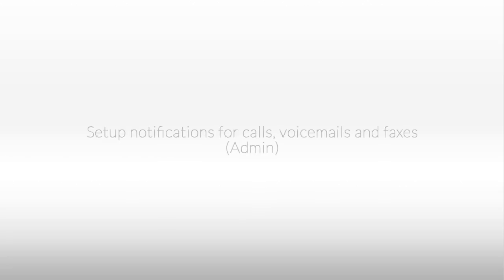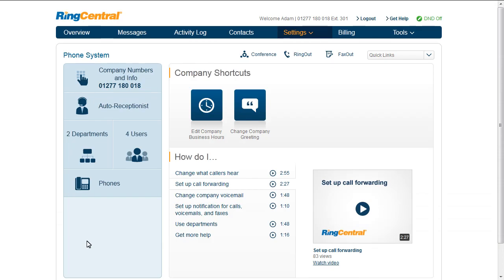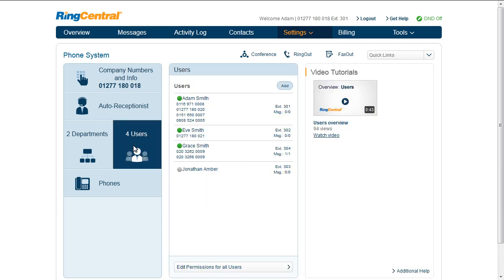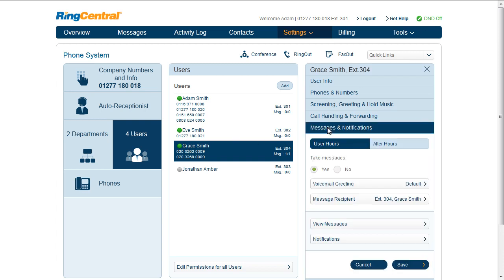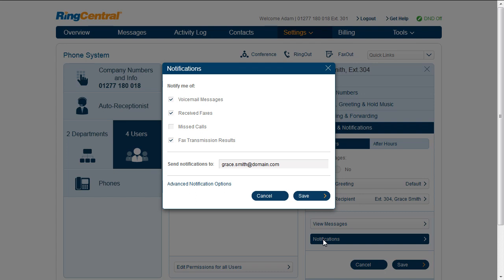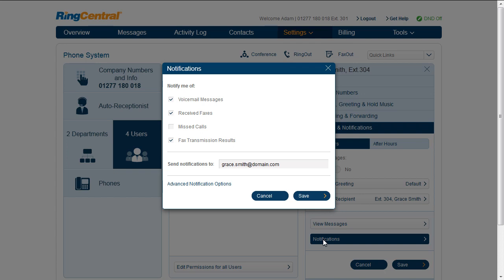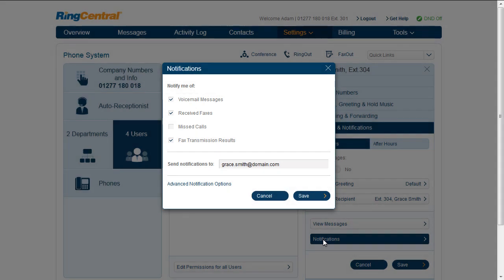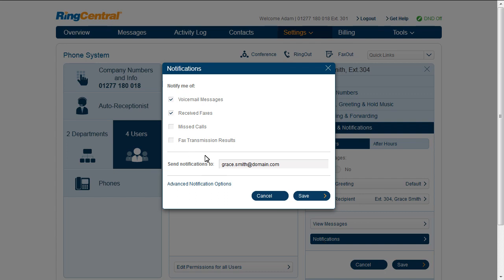How to Set Up Admin Notifications for Calls, Voicemails and Faxes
If you're an administrator on your RingCentral account, you can change how and when you (and the users on your account) receive notifications. This video will show you how to customize the voicemail greeting, message recipient and fine tune the notification settings for new voice messages, sent and received faxes, missed calls as well as text messages.